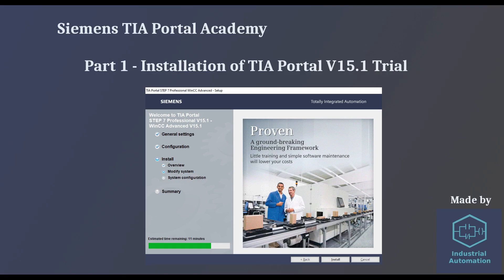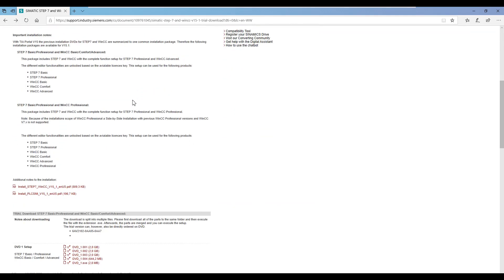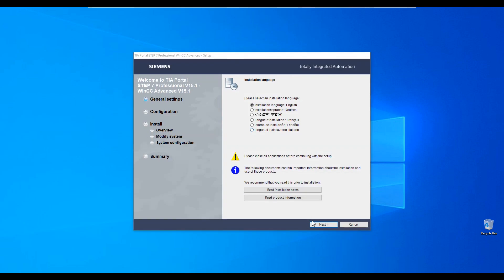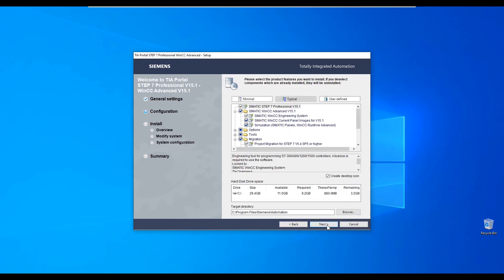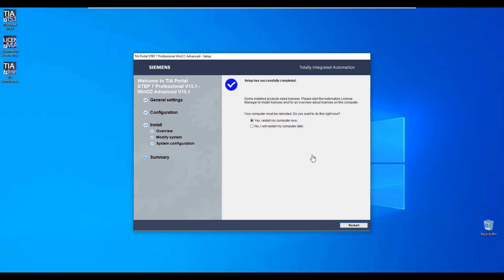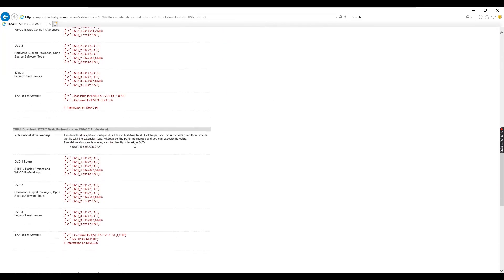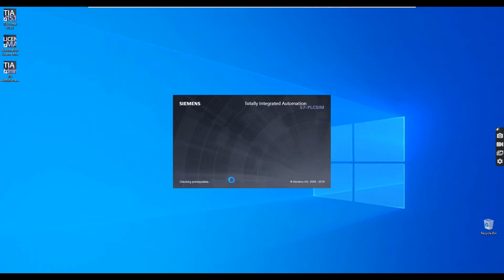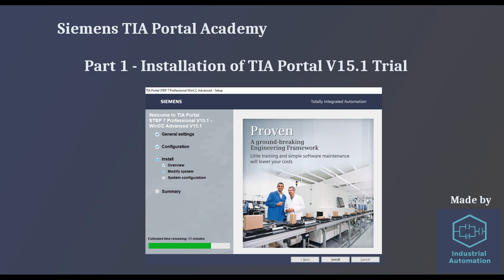Siemens TIA Portal Academy - Part 1 Installation of Portal V15.1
First video of Siemens TIA Portal Academy series. Before we start programming, we have to get software right. Simple and easy.

Link for SIMATIC STEP 7 and WinCC V15.1 TRIAL Download (DVD 1 Setup STEP 7 Basic / Professional WinCC Basic / Comfort / Advanced):

You can also download and install: TRIAL Download STEP 7 PLCSIM

If you would like to try virtual machines, try VMWare player or Oracle VM VirtualBox